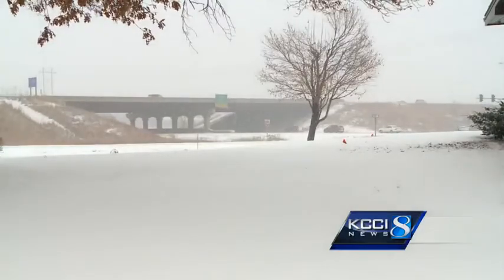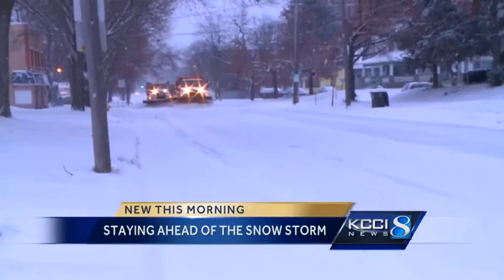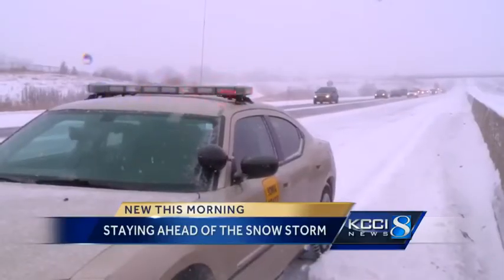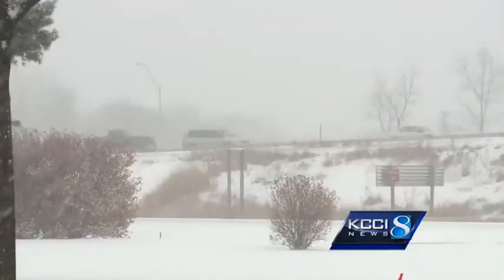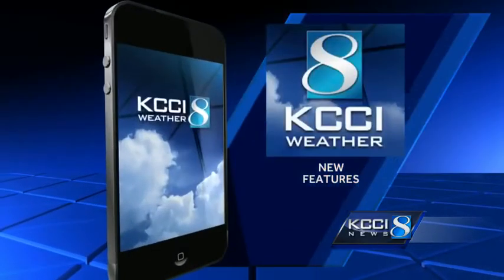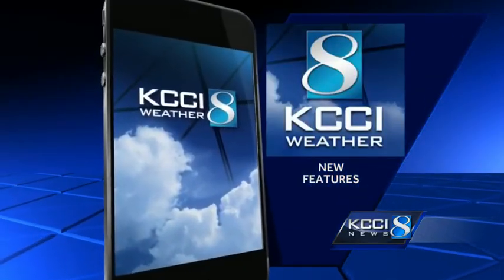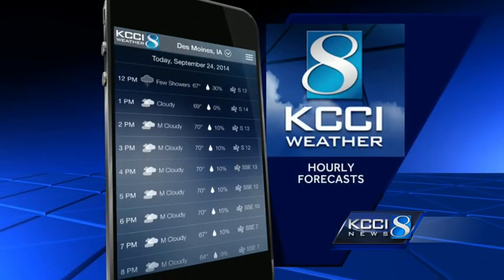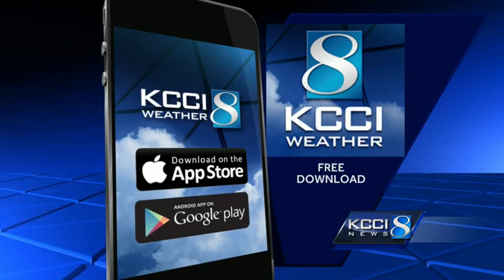Tips to remember before winter returns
Kim St. Onge has tips to prepare for winter weather.